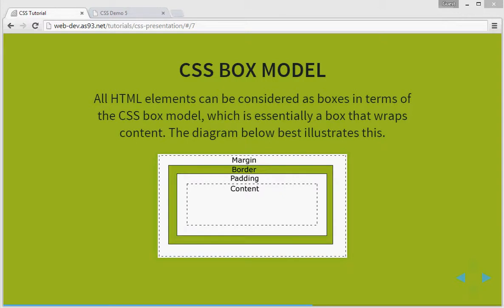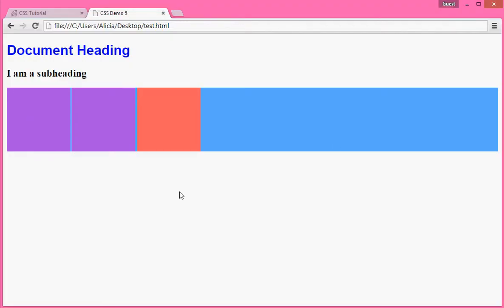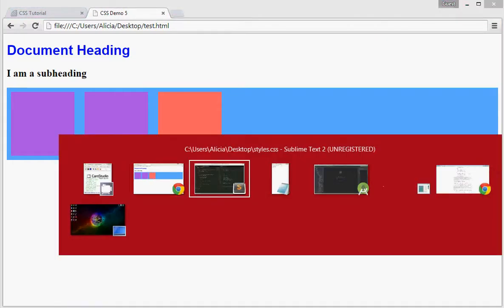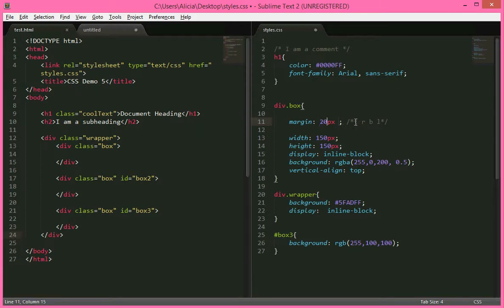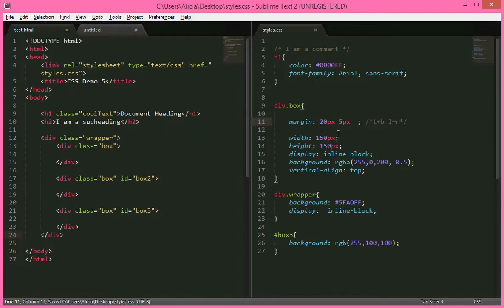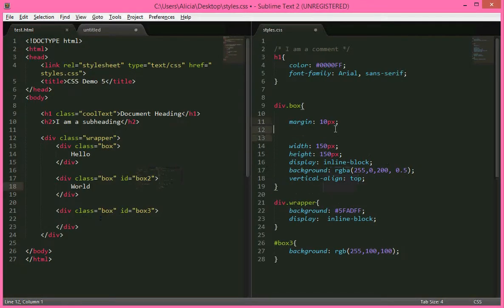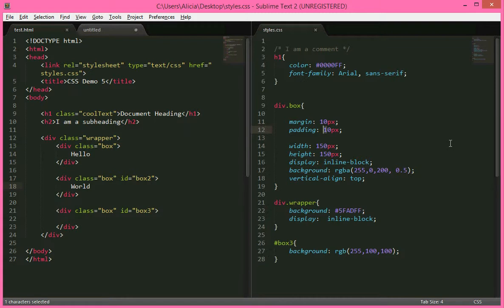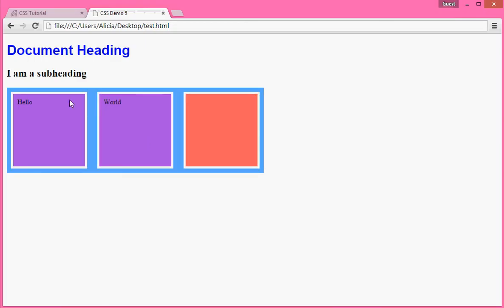CSS box model (including margin, padding, border) | CSS3 demo tutorial [part 5/20]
In this video I'll explain the terms margin, border, padding and content. Every HTML element can be considered a 'box' and had these properties and understanding them is crucial to laying out your web pages